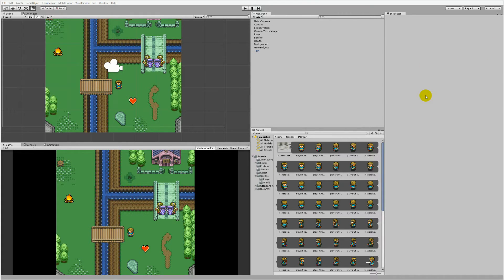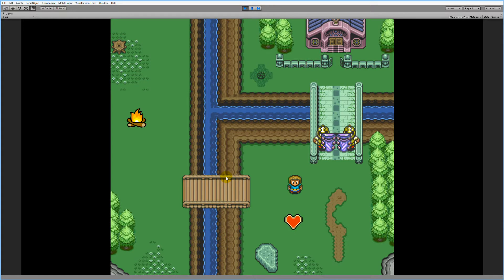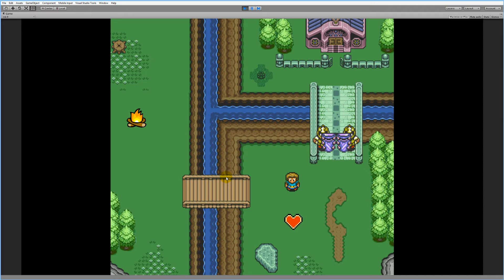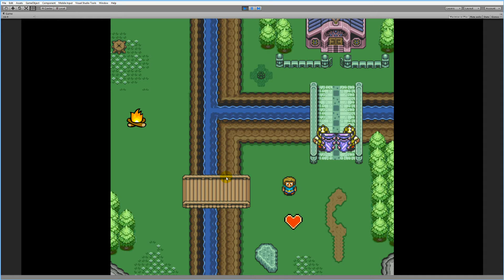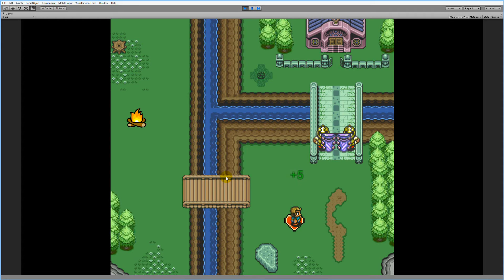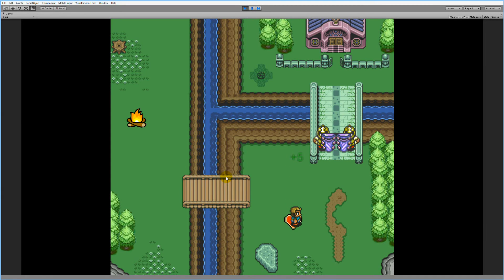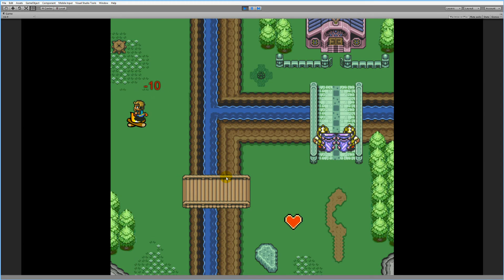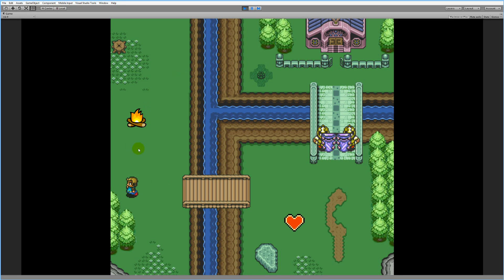1. Unity tutorial: Scrolling combat text - Intro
In this series I will teach  you how to build a scrolling combat text system in UNITY for 2D and 3D games. In this part you will be introduced to the system.